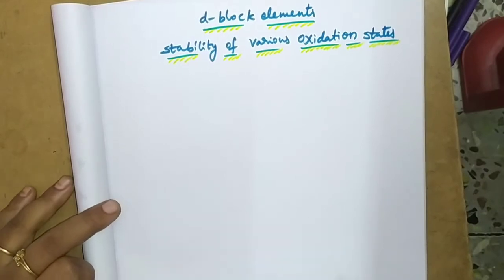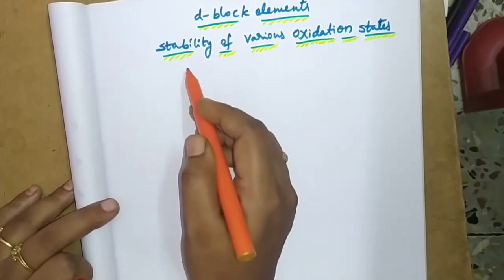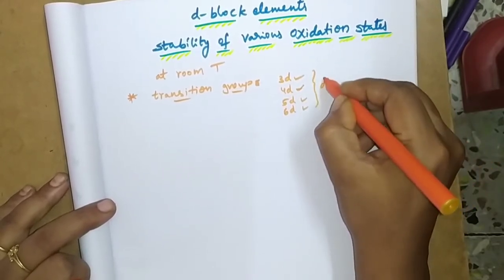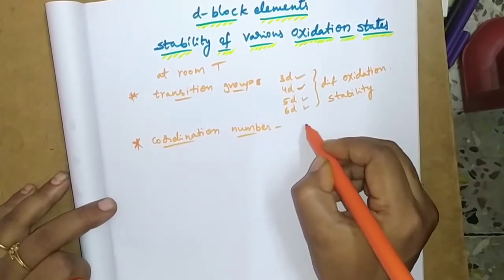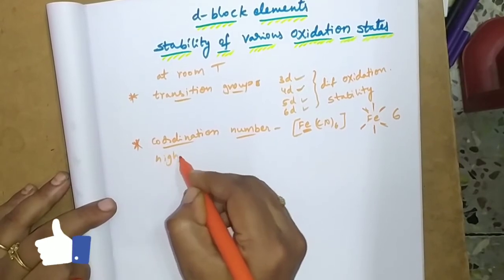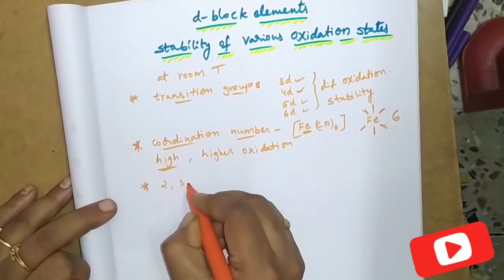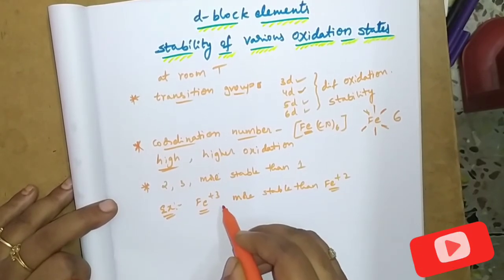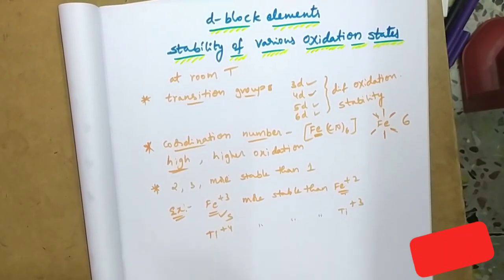stability of oxidation states/d-block elements of periodic table//easy method/point wise//imp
easy learning of chemistry

SriAnu colourful chemistry

stability of oxidation states

d-block elements

periodic table

follow me at video

stability of oxidation states#oxidation states stability#